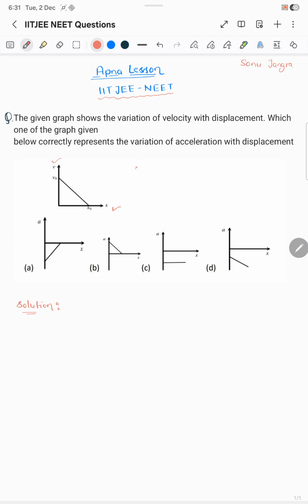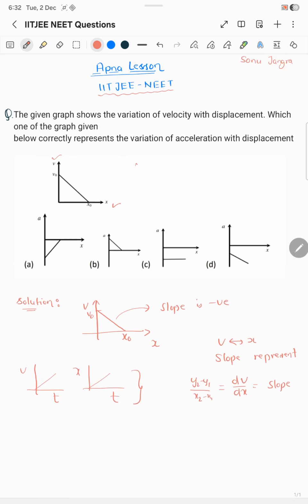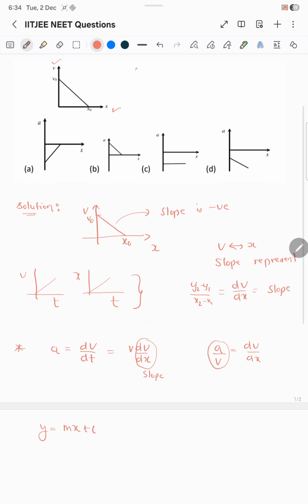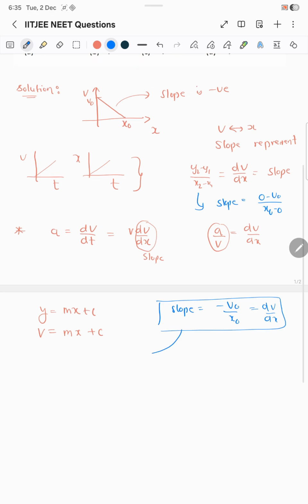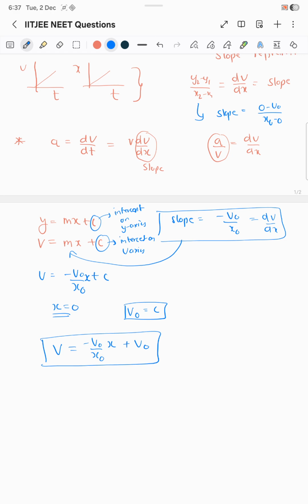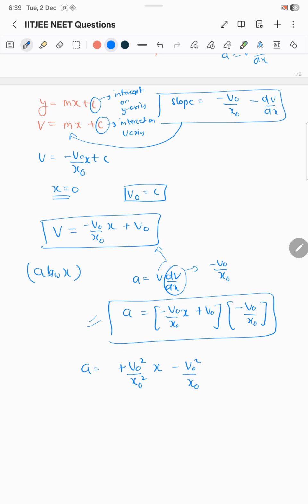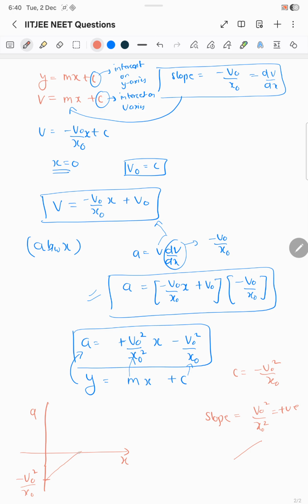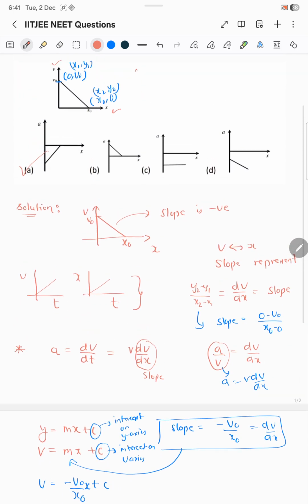Velocity-displacement graph to acceleration-displacement graph||JEE NEET ✨️iitjee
11th class JEE NEET ✨️iitjee